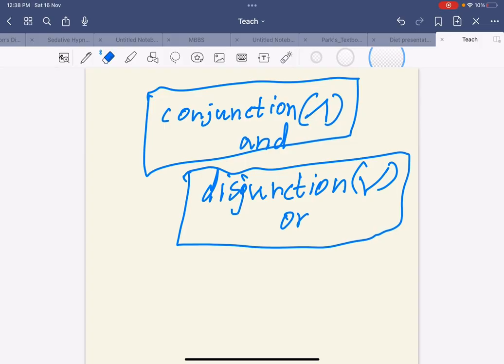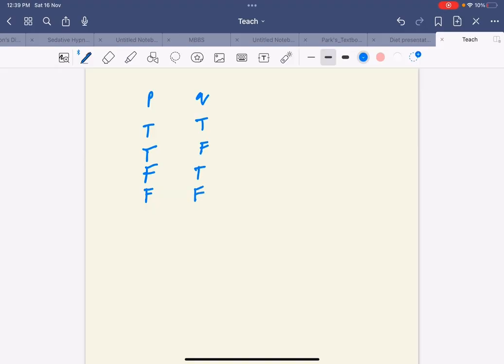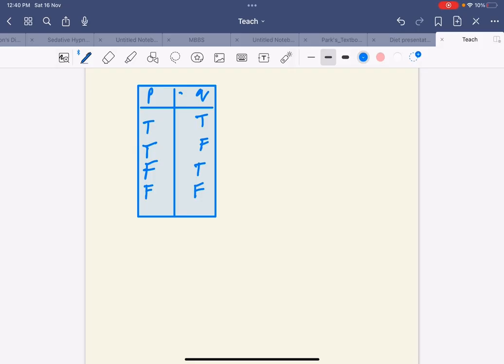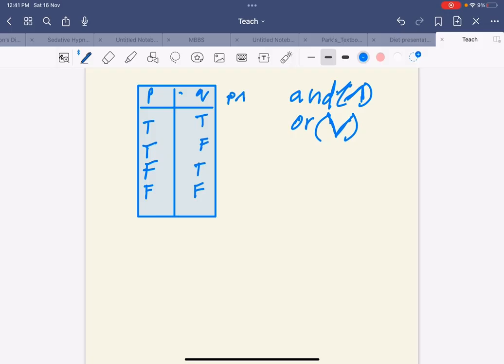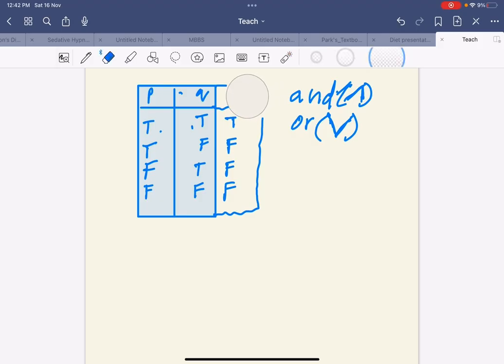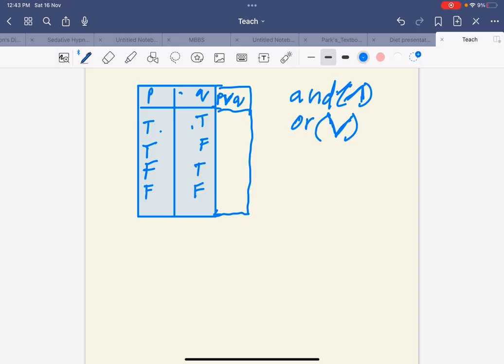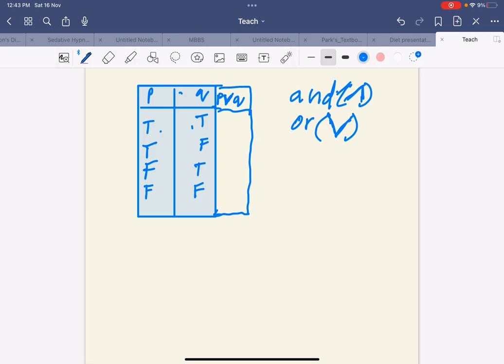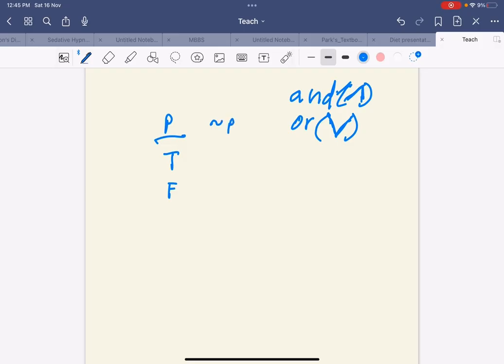Propositions |The Basics of Logic(Part 3)